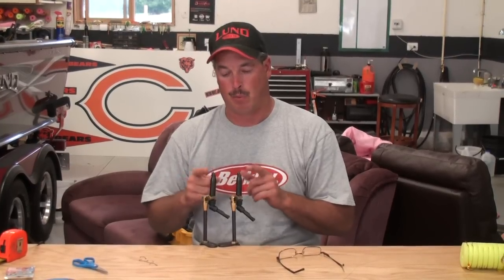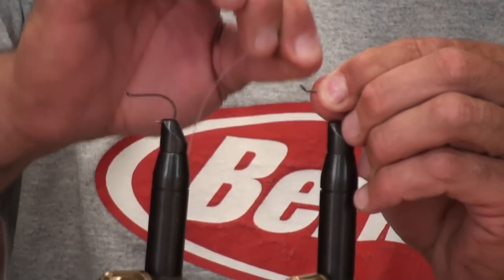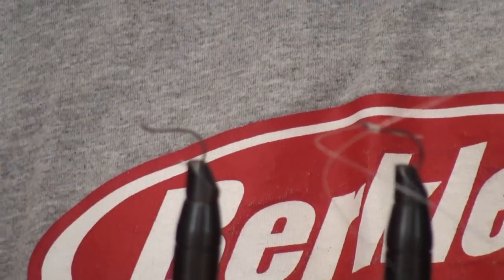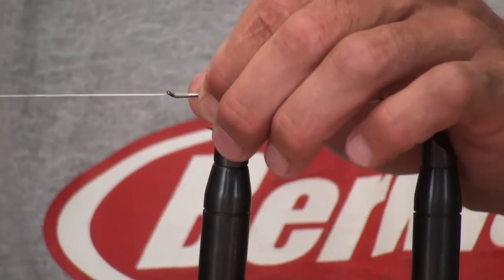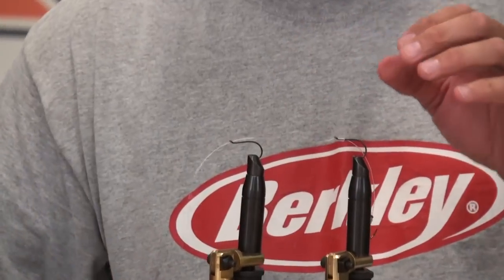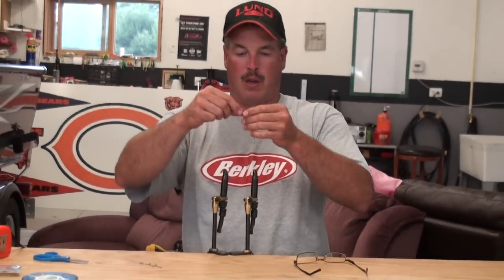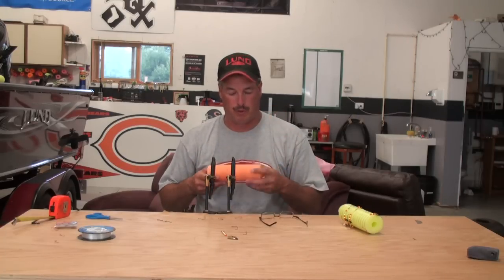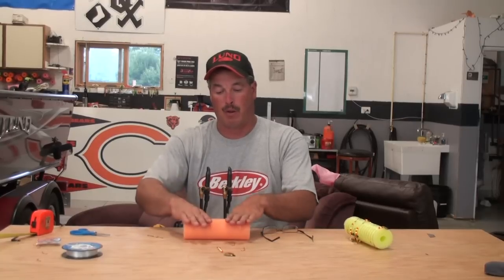How to tie a crawler harness snell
Mike Gofron shows how to tie a snell for a crawler harness.